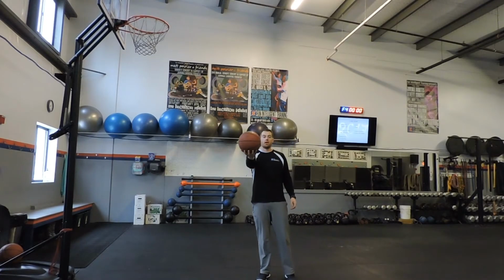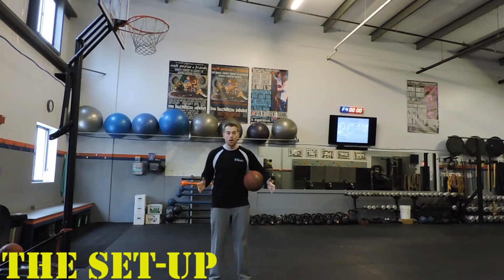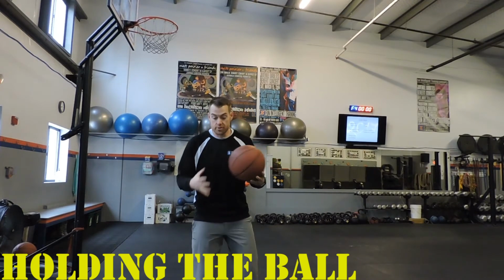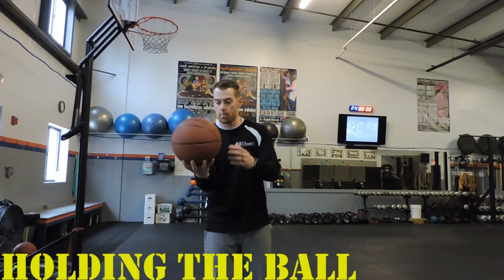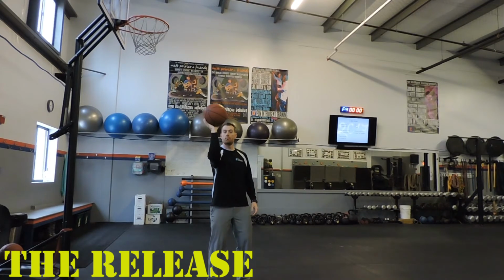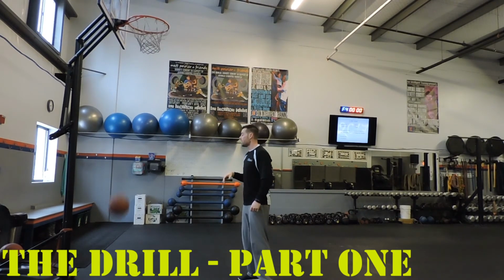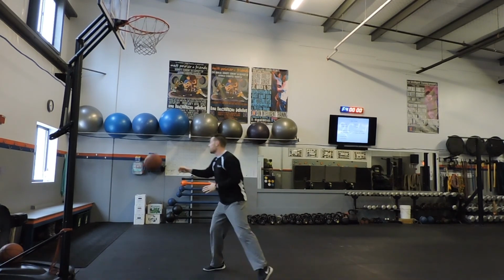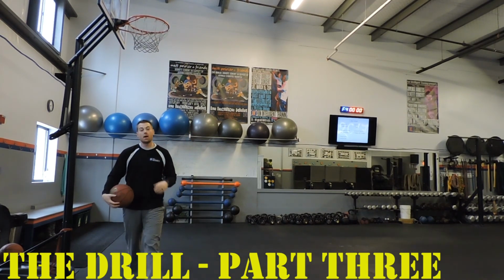Skill Drill: Learn to properly shoot a basketball!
I'm honored for once again being asked to play against the Harlem Wizards this year.  This game is not just high flying family entertainment, but it is also a fundraiser for an amazing charity.

Tedy's Team was started by Patriots legend Tedy Bruschi after he suffered a stroke in the hopes of raising awareness for stroke and heart related issues.

This is near and dear to my heart, as I had open heart surgery 30 years next month and basketball was the primary obsession of mine since I was 8 years old.

Please join us this Wednesday at 7:00 pm at the Bishop Brady gymnasium for some great family entertainment.

Please enjoy my musings over what I consider some of the finer details of properly shooting a basketball.  I hope to see you Wednesday evening!